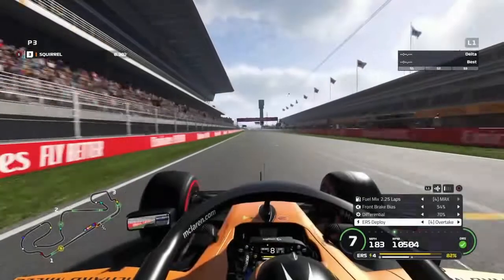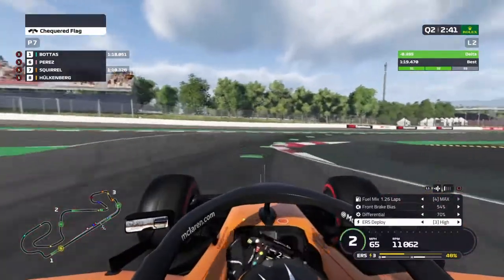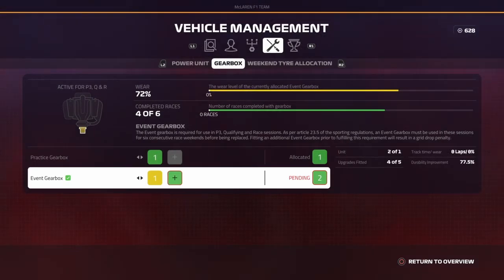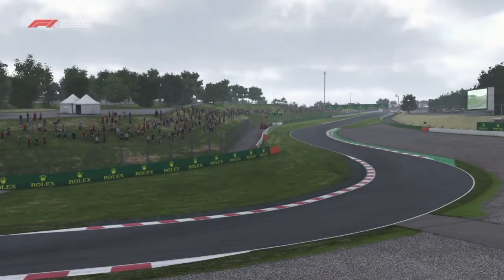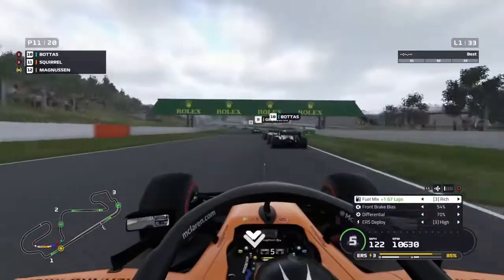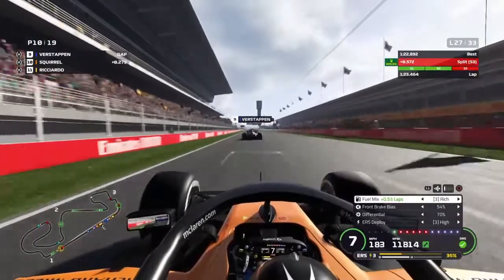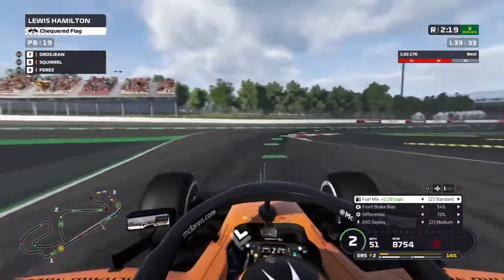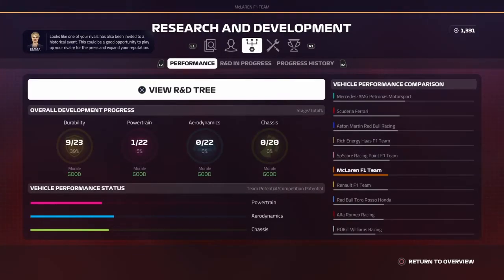F1 2019 Career Mode Part 5: Grid Penalty Shenanigans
This is the fifth part of my career mode series on the F1 2019 game and if you do enjoy this video/series please remember to subscribe if you want to see more content like this in the future.